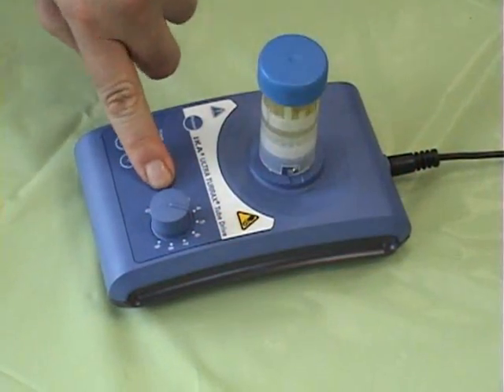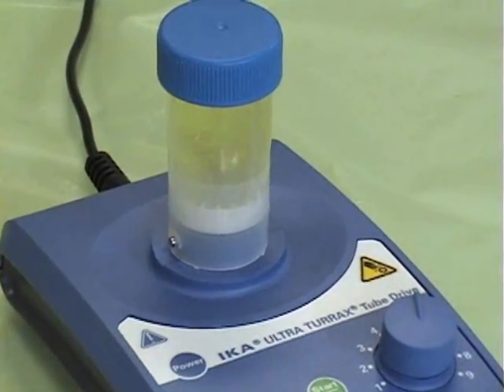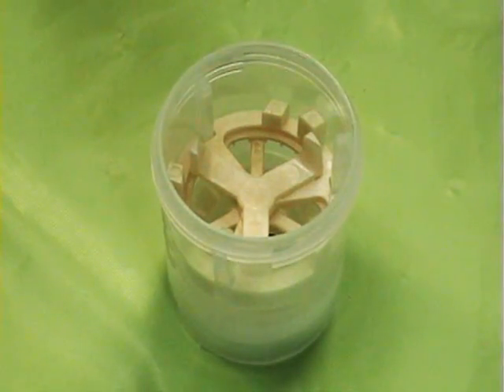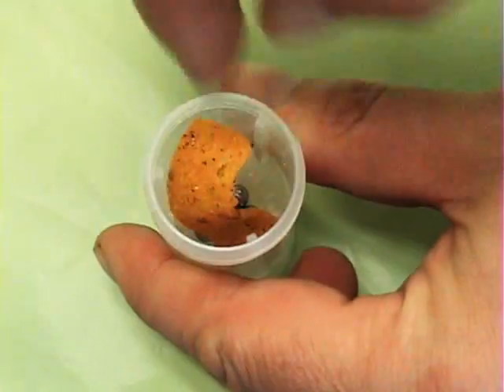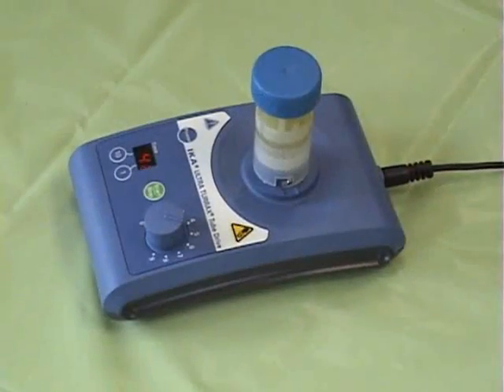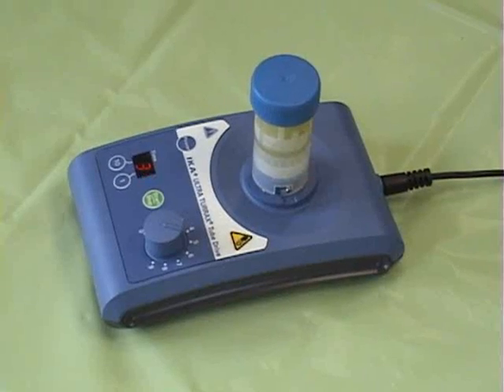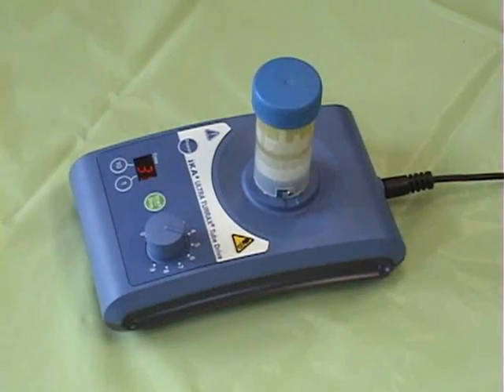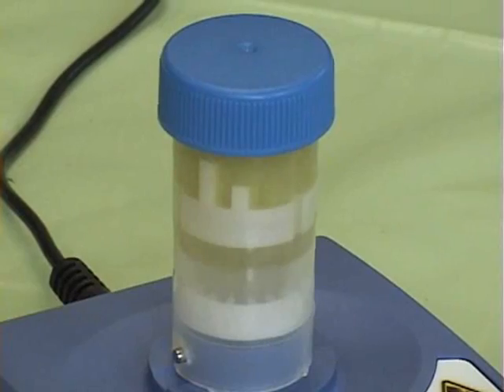IKA5YT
IKA Ultra Turrax Tube Drive Homogenizer demonstration